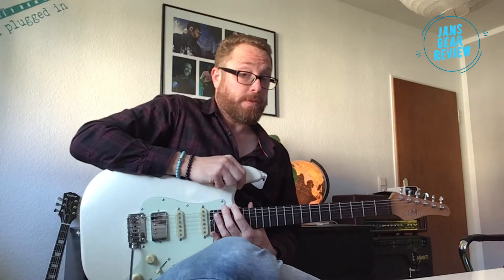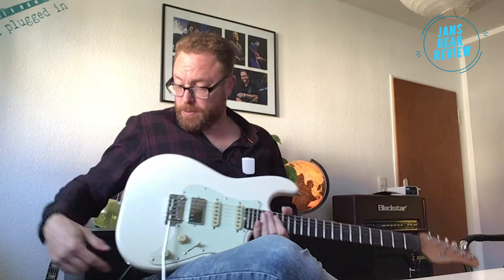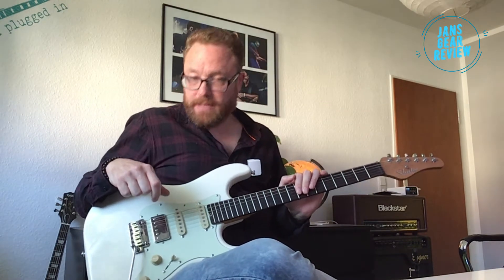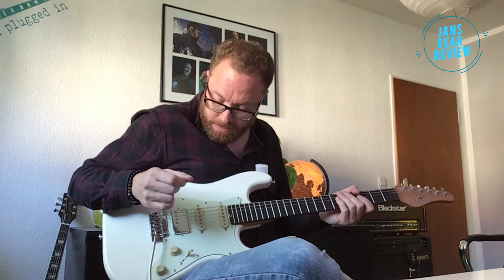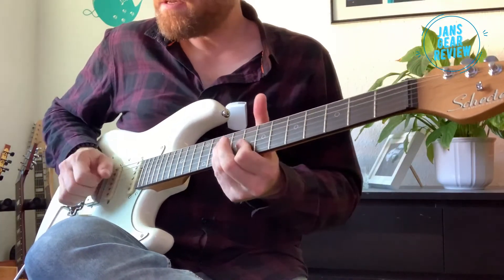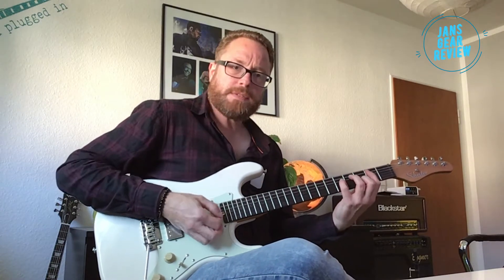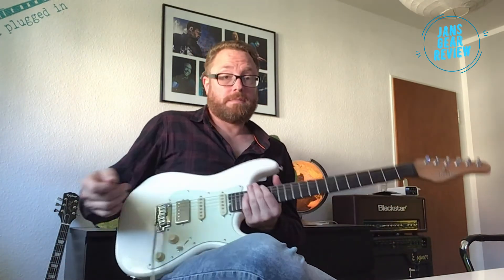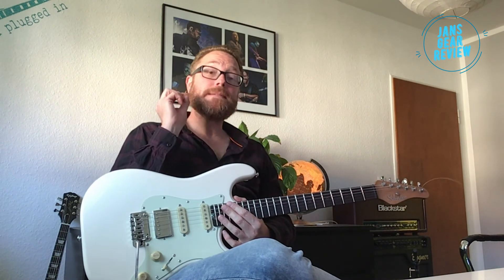Schecter Nick Johnston Traditional HSS Review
Mit der Nick Johnston Traditional HSS hat Schecter echt einen Volltreffer gelandet. Satte, fette Stratsounds und ein wunderbar abgestimmter Humbucker am Steg. Klingt für mich besser, als eine American Original von Fender. Und lässt sich besser spielen, kostet dabei aber nur die Hälfte. Rund 930€ Straßenpreis bei derzeit 16% Mwst sind ein echter Knaller!